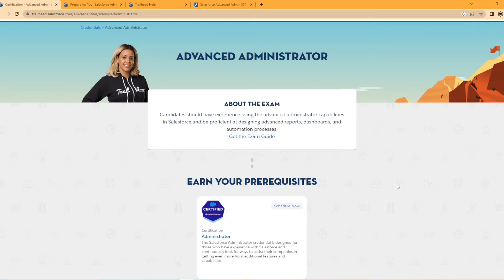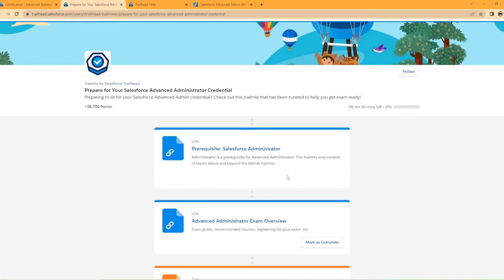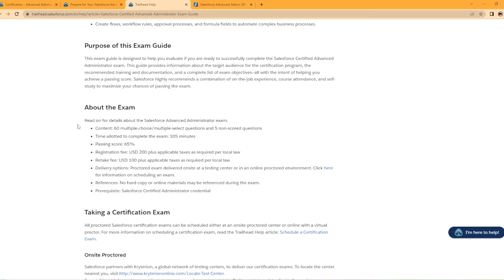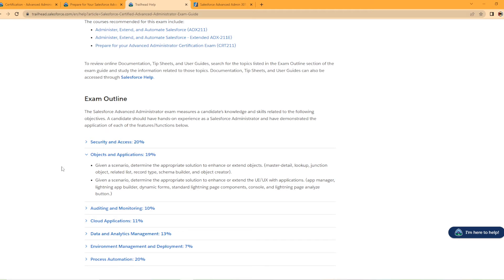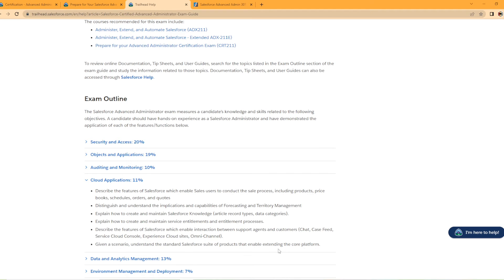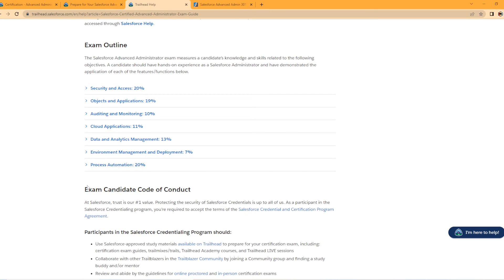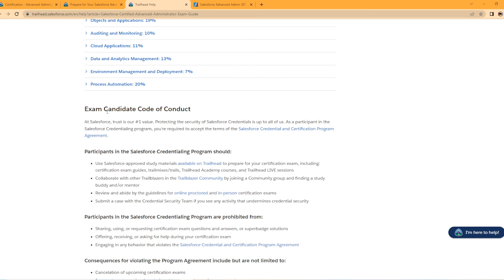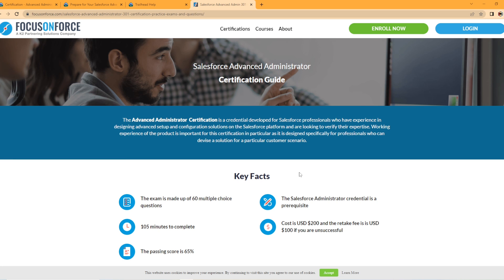Salesforce Advanced Administrator Exam Overview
Today we will be looking at the Advanced Admin Exam. What does the exam cover, the perquisites and provided some ways to study for the exam. Below are all links used in the video!